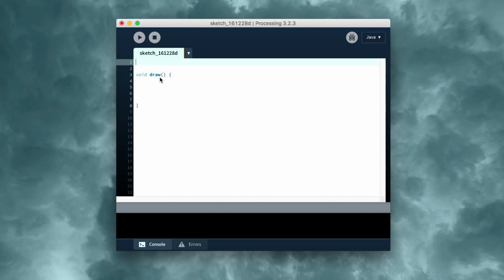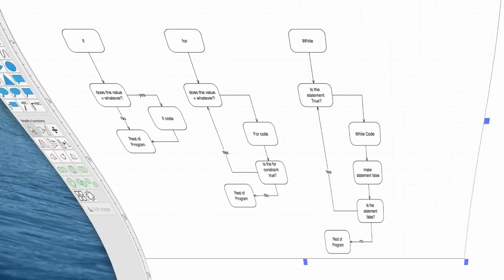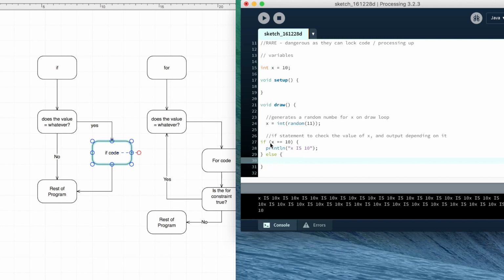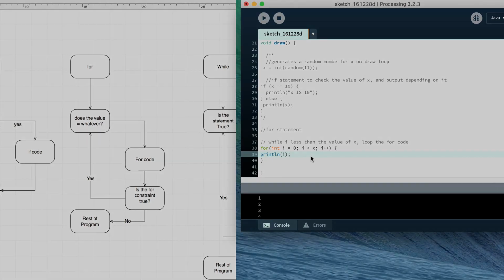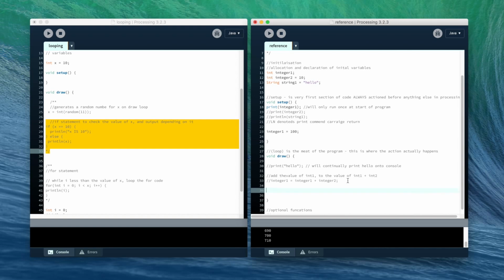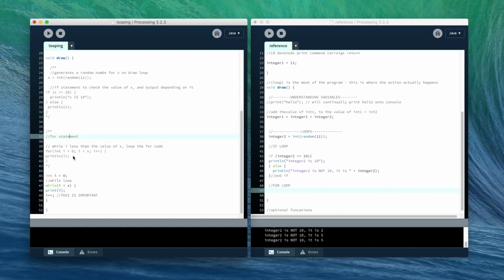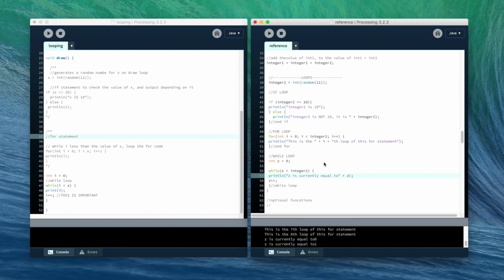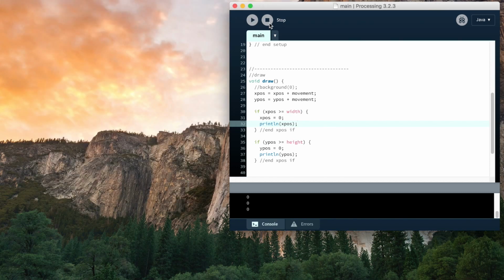Episode 3: Lets Get Loopy - Processing 101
Programming for People - Processing 101

In this video series we are going to be exploring Processing.
A programming language that excels at helping teach the fundamentals of programming using a lightweight visual method:

Episode 3:
In this episode we take a look at Loops: where programming begins to pull away from what human skill alone can handle. Wether processing bulk amounts of data quickly or validating a value or sum loops are the way to get you there.

IF/FOR/WHILE - where and how to use them (and also how to break them) in processing and programming in general!

Lesson: 03:24

Reference: 16:10

Development: 25:18